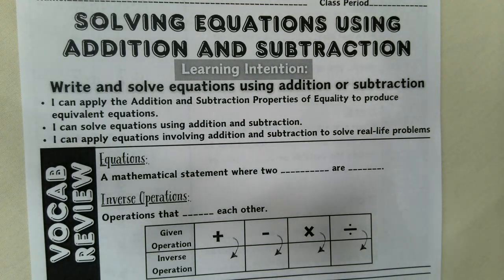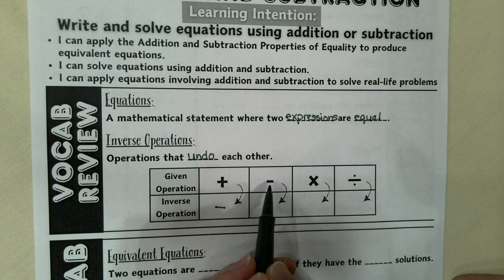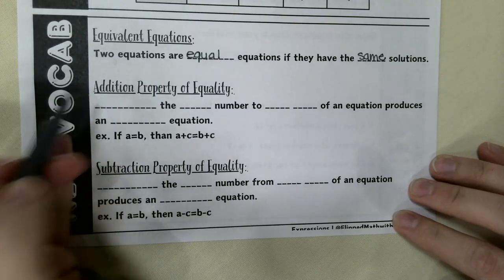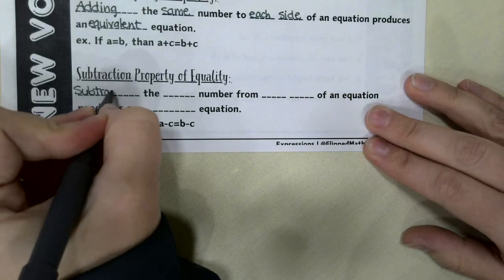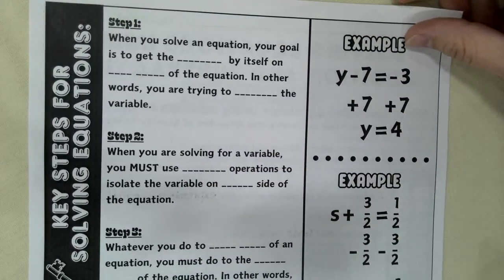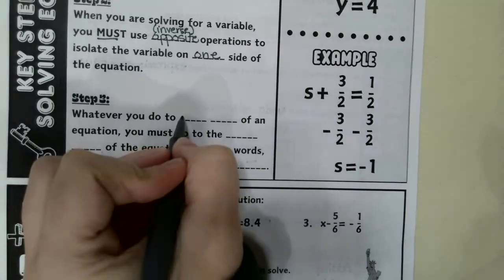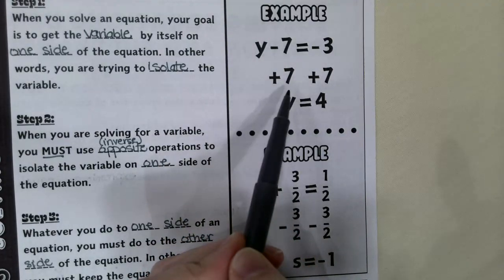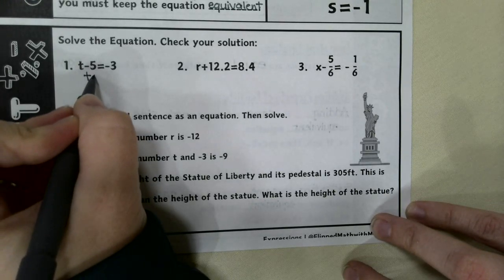Solving Equations using Addition and Subtraction